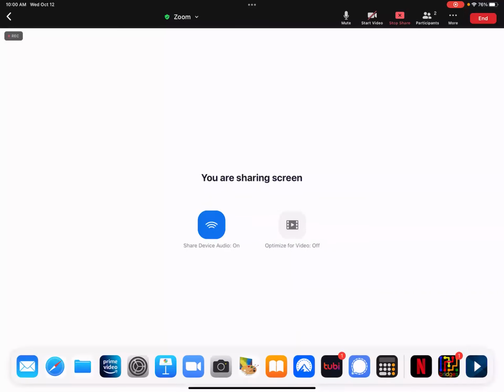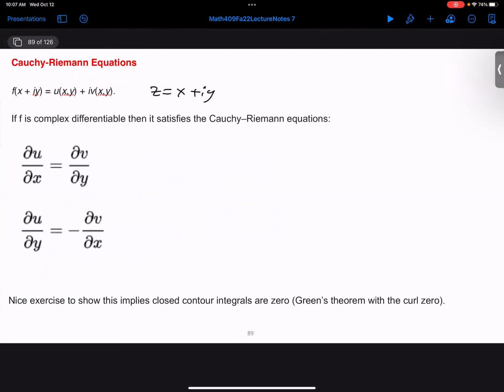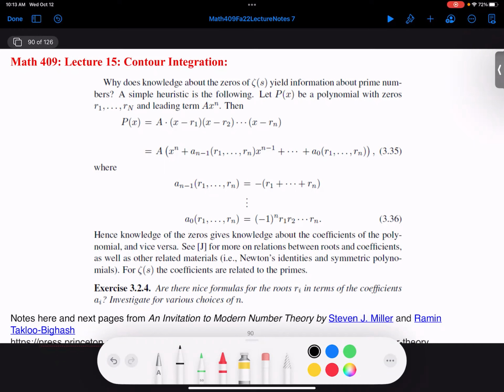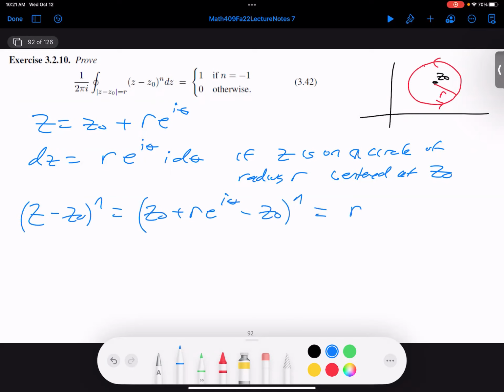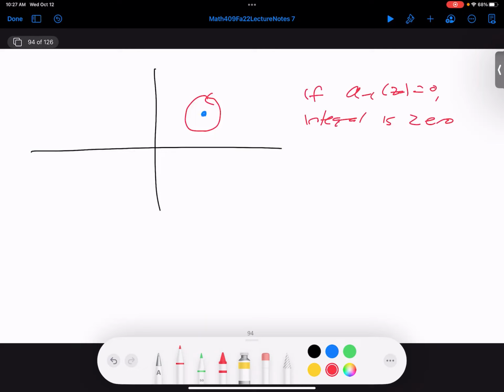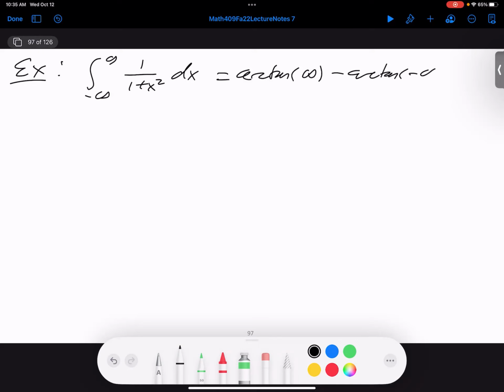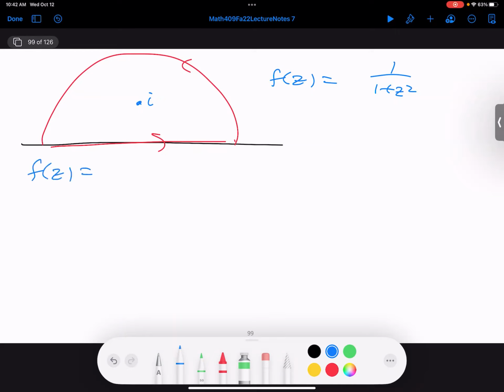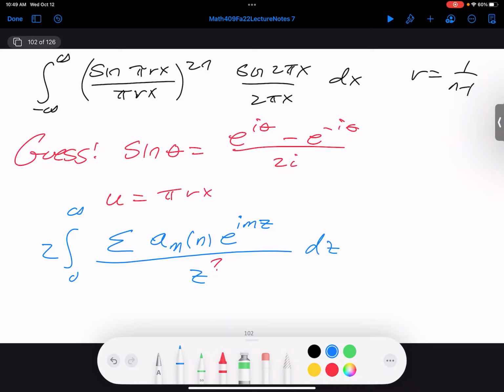Math409Fa22 Lec15 ComplexAnalysisInADay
Math 409: The Little Questions: Steven Miller: Williams College: Fall 2022: Lecture 15 : 10/12/22: Complex Analysis in a Day: Contour Integrations